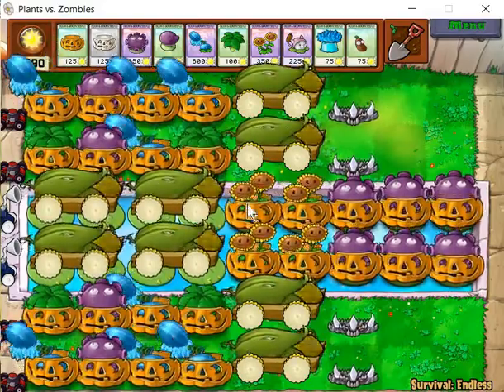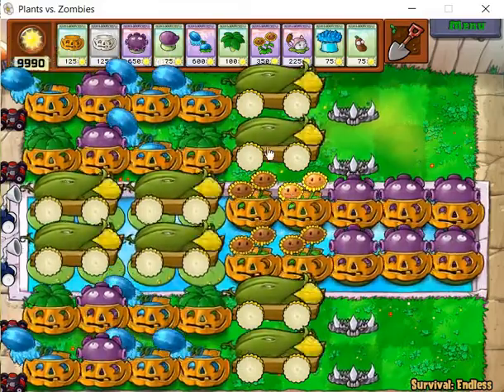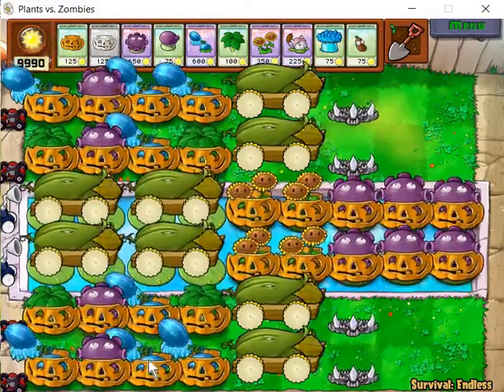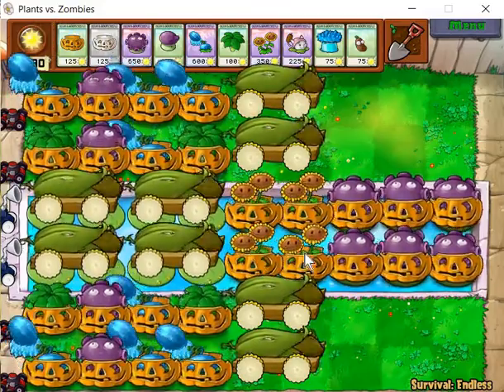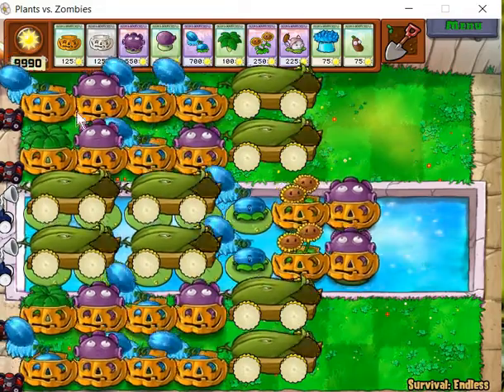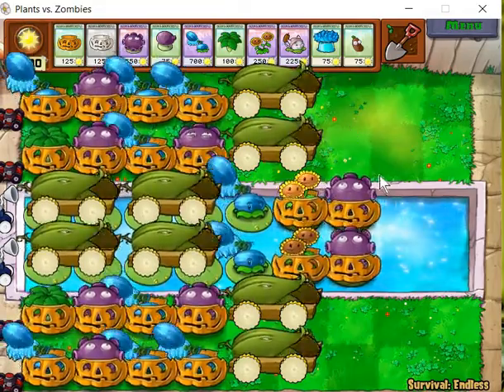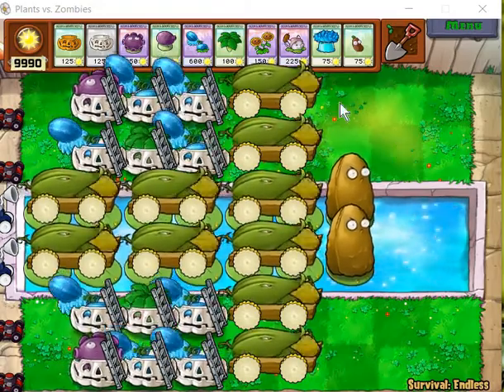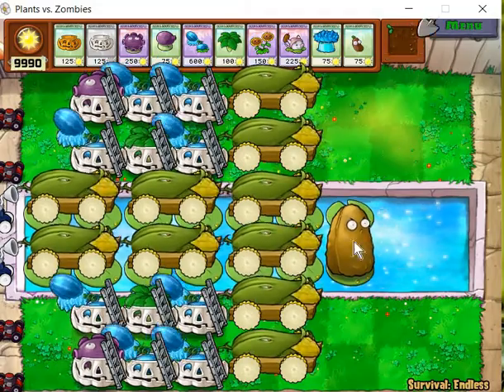theoretical concepts of cob setups